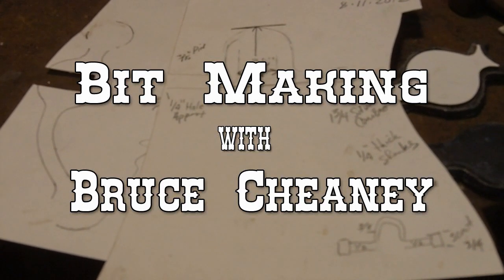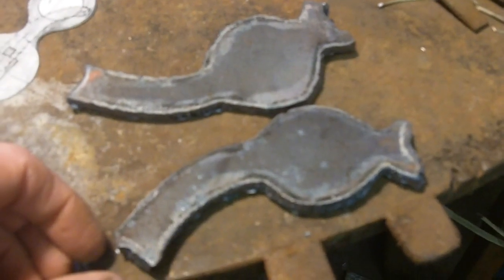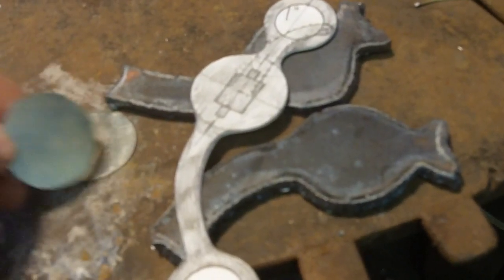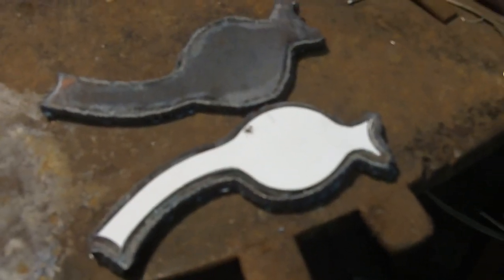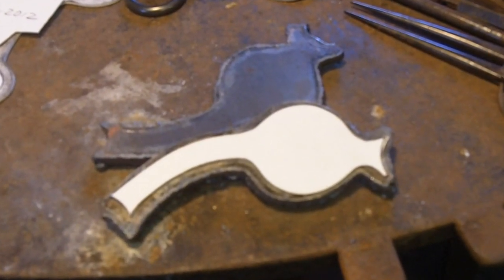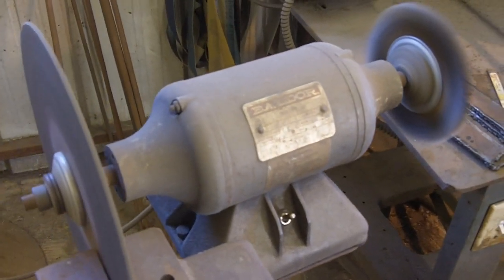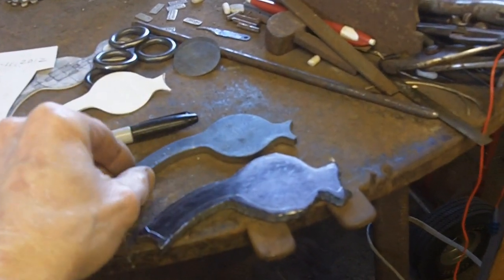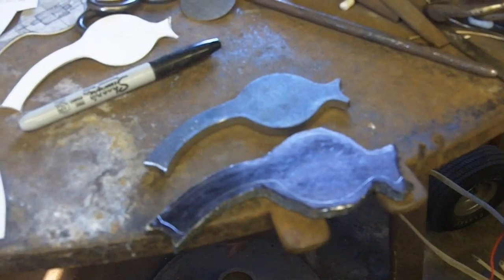Bit Making - How to Make Handmade Horse Bits Part 1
Bit Making - How to Make Handmade Horse Bits Part 1. This is part one of a series of bit making clips that show how to make a loose jaw roping horse bit. I start off by showing you the cardboard drawing of the custom bit and describe the process off grinding out the shank bodies using an abrasive cut-off wheel on a Baldor number 114 buffer.  I also show you the handmade 1" X 1/4" steel rings that will be welded to the top and bottom of the bit shanks.

For welding I use a Miller 250 DX tig welder that I purchased preowned and it really does a great job.

✅ Metal working and welding supplies.

Harris Ironworker DLX Oxygen Acetylene Torch Kit

Kalamazoo 1SM 1" Belt Sander, 32 lbs, 1725 RPM, 1/3 HP Motor, 1" x 42" Belt, 4" Contact Wheel

Harris Solder Kit Safety-Silv 56% 1/16 Solder 1 Ounce with Flux

Simple Soldering: A Beginner's Guide to Jewelry Making

Harris Stay-Brite Silver Bearing Solder 1/16" x 1 lb

Harris SCLF16 Stay Clean Soldering Flux, 16 oz.

Knifemaking With Bob Loveless: Build Knives With a Living Legend